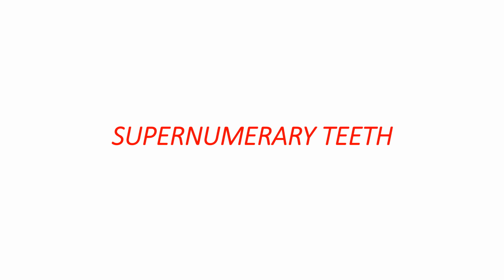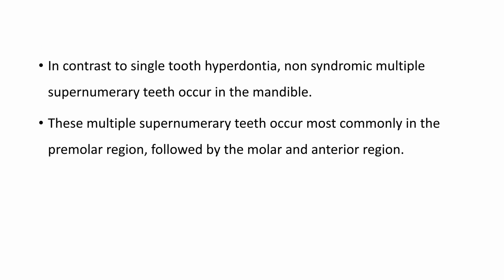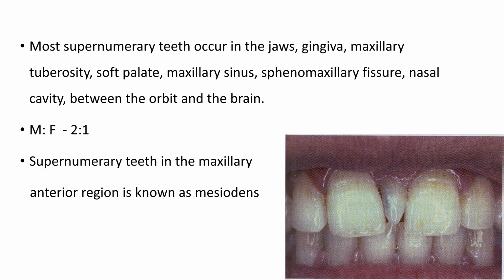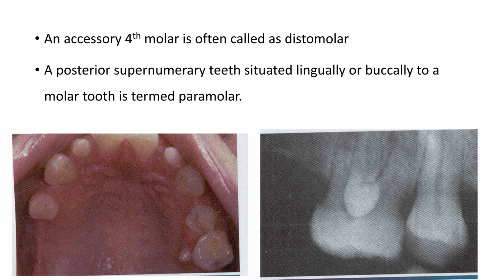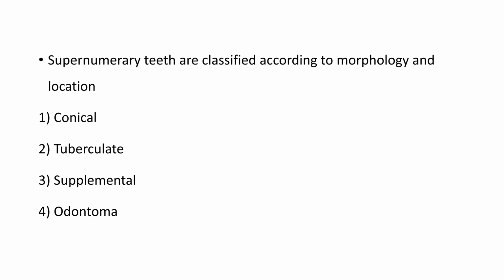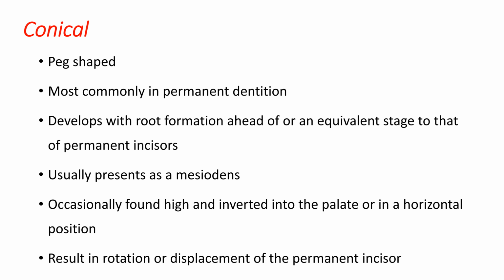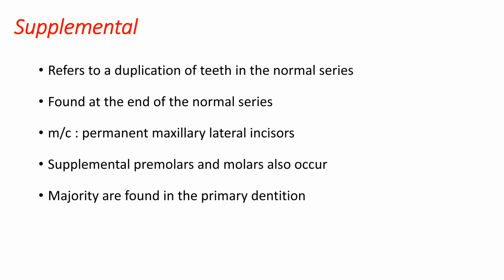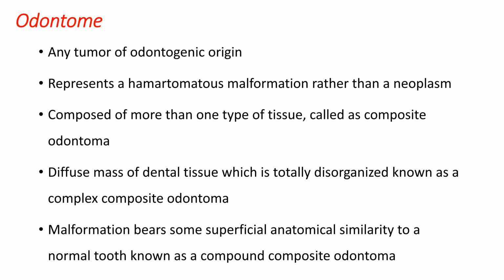SUPERNUMERARY TEETH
Developmental disturbances affecting the number of teeth
Gardner's Syndrome
Oral Pathology Lecture
BDS
MDS